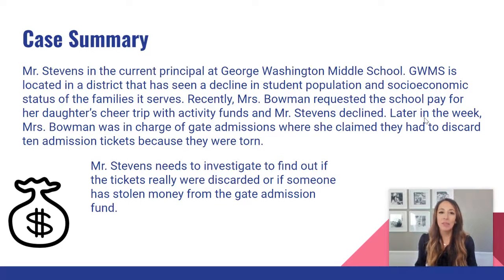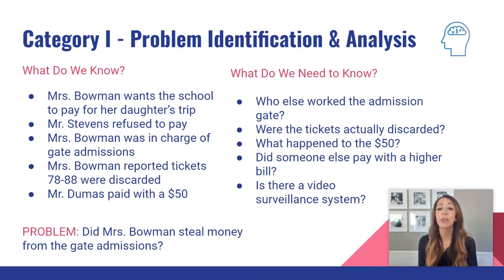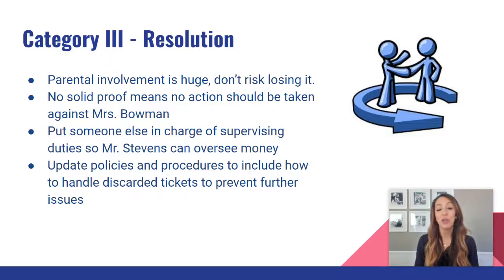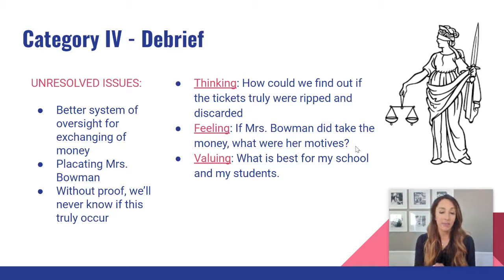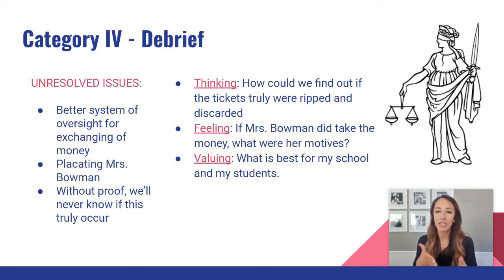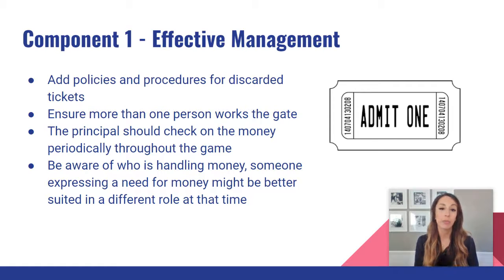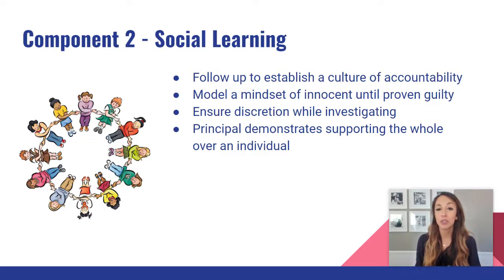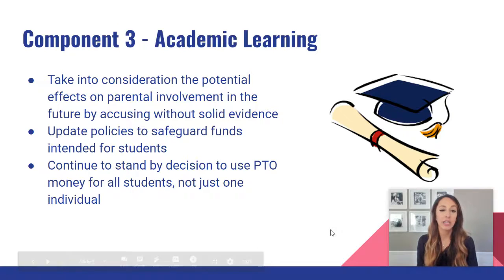EDL 854 Case Study